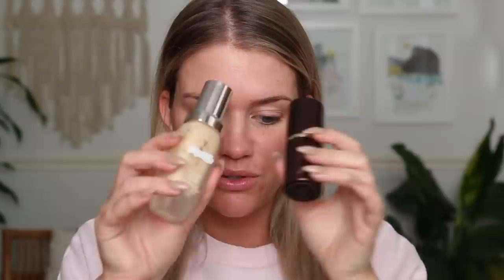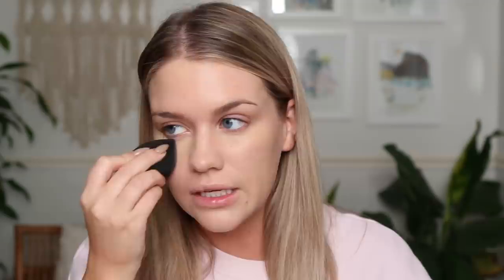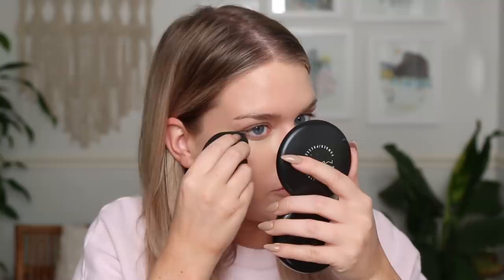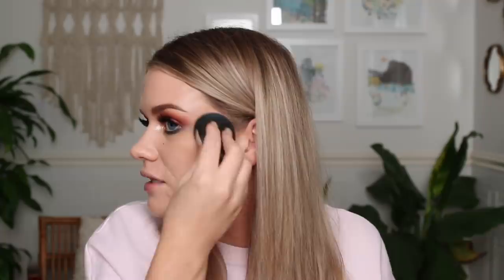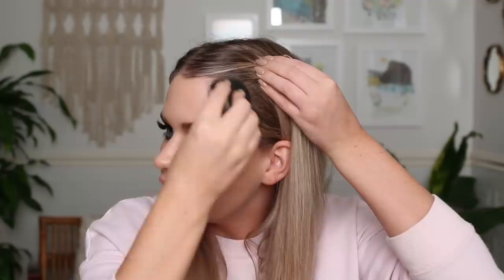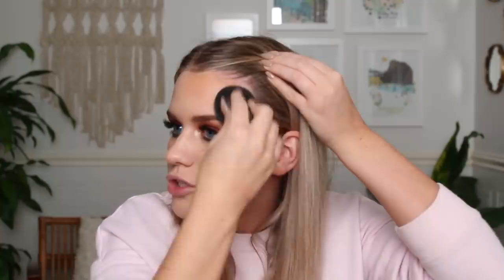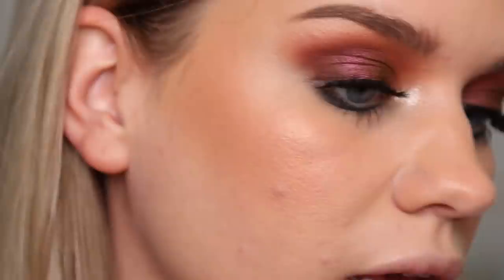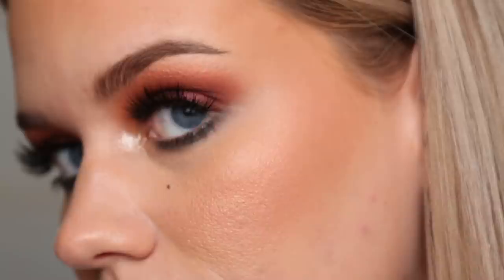USING MY MOST EXPENSIVE PRODUCTS...OMG HOW MUCH?! | Samantha Ravndahl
PRODUCTS MENTIONED

Becca Damselfly: Discontinued lol. Flowerchild by Becca is close

this goes toward holy FUCK THIS WAS A LONG DESCRIPTION BOX

i'm never doing this again